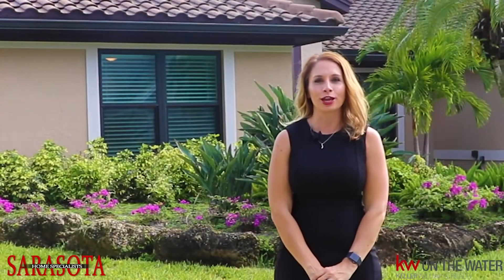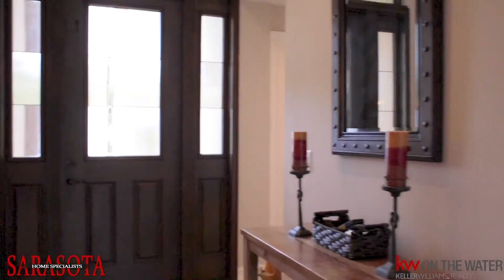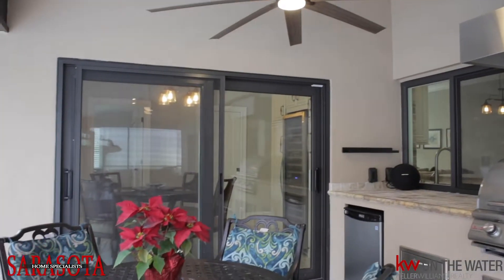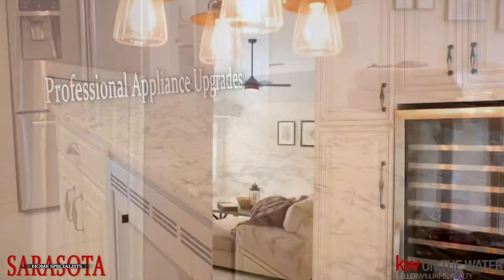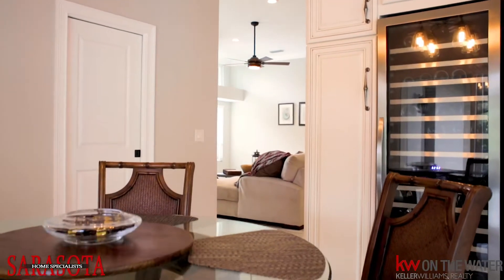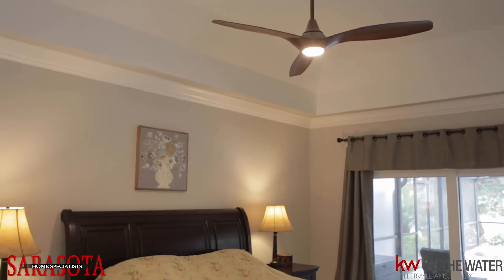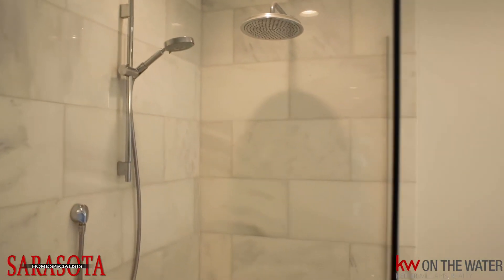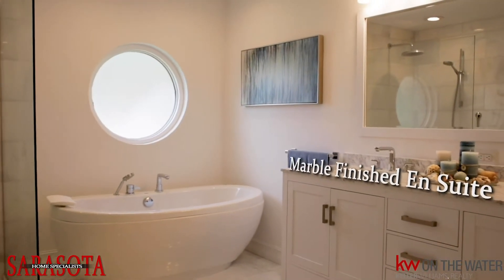8233 Shadow Pine Way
Luxury Listing for @sarasotahomespecialists in Deer Creek, Sarasota. Spent about 2 hours shooting this video, and about 25 hours editing. Had a really superb setting to work with! Can’t wait until the next one!